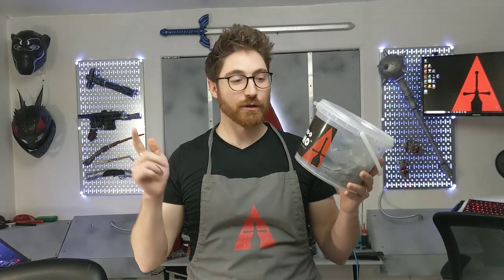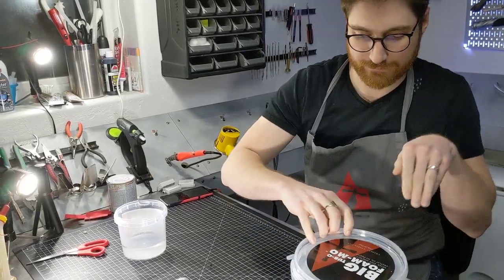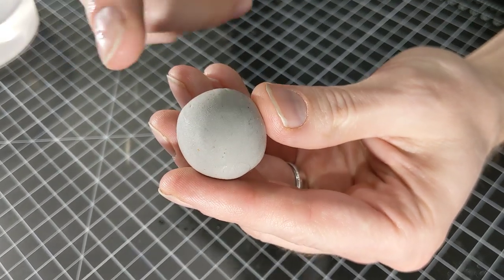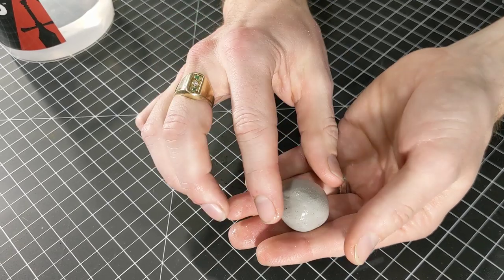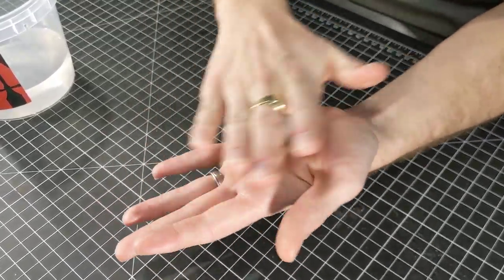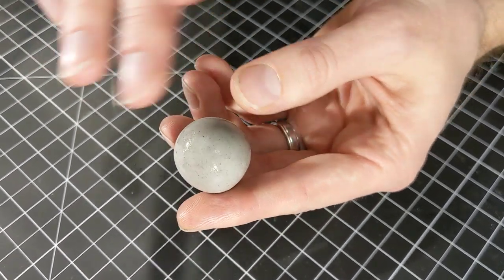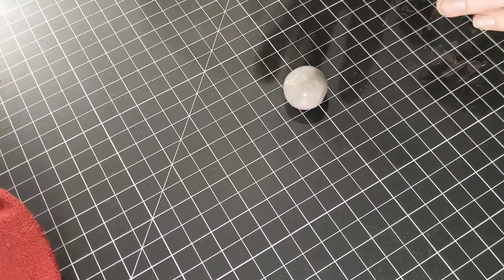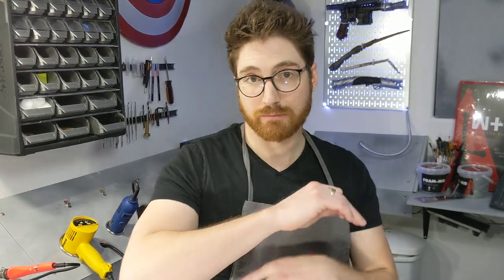Make foam clay smooth - Cosplay Quick Tip Clip | Cosplay Apprentice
Foam clay is amazing and takes great detail.  Which is both a blessing and a curse, how do you get a smooth surface on the foam clay when it wants to pick up every detail of your fingerprint?  I'll walk through the simple technique I use to get a nice smooth surface on your foam clay as it dries.

Let me know what Cosplay Questions you might have and I will answer them in a video on this channel!

Foam-Mo (Foam Clay)